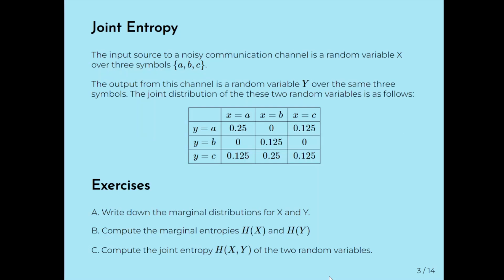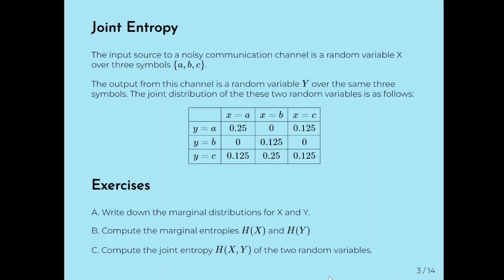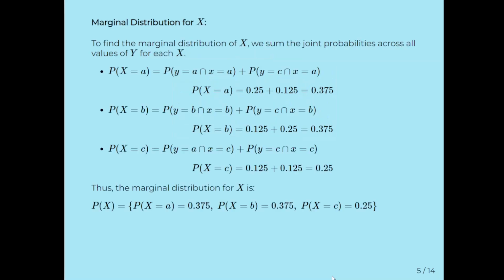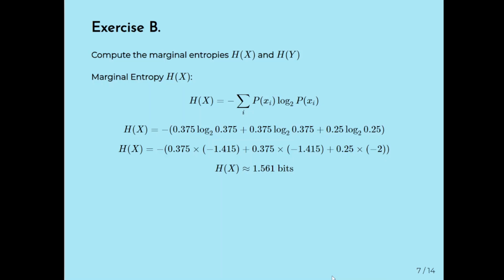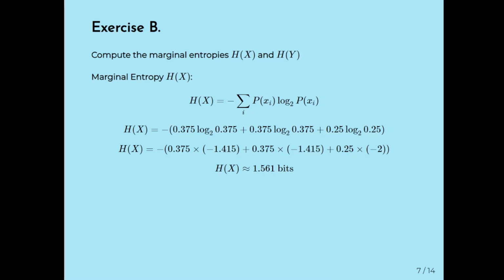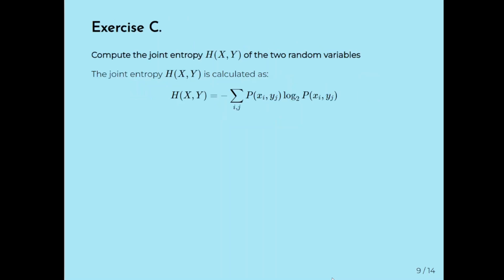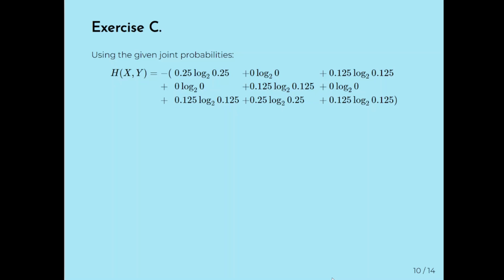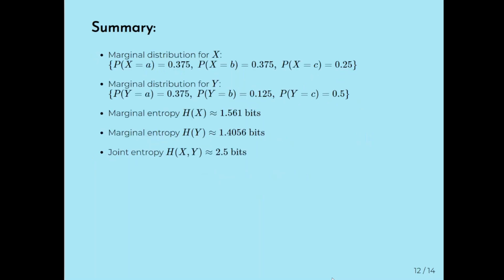Joint Entropy Calculation - Worked Exercise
Joint Entropy Calculation - Worked Exercise (Information Theory)

This exercise involves understanding the relationship between two random variables X and Y in a noisy communication channel, both of which can take on the values {a, b, c}. The joint distribution of these variables is given in a table, detailing the probabilities of each pair (X, Y). The tasks include determining the marginal distributions for X and Y, calculating their marginal entropies H(X) and H(Y), and computing the joint entropy H(X, Y). These calculations provide insights into the uncertainty and information content of the variables individually and jointly, which is crucial for understanding the efficiency of information transmission through the channel.